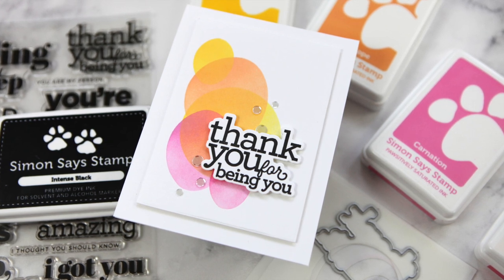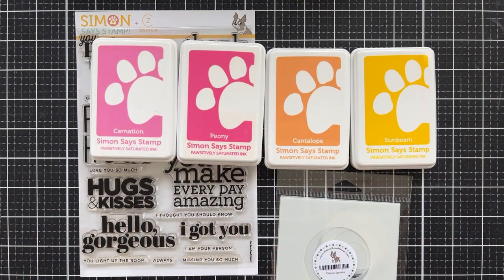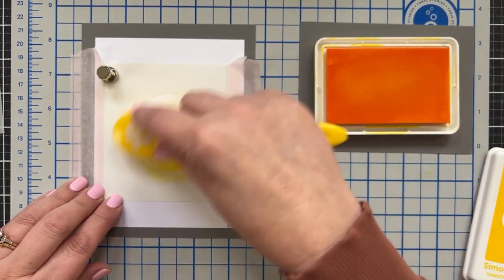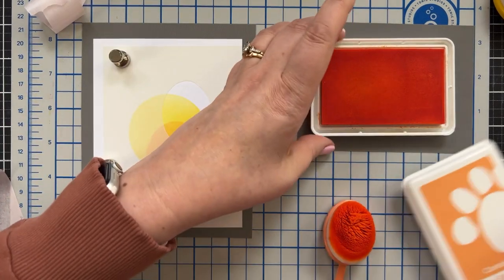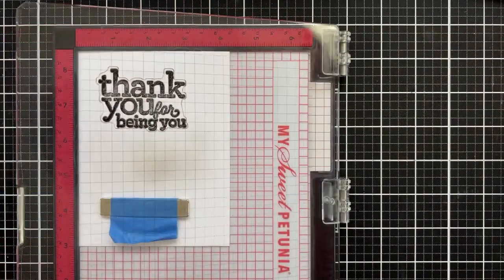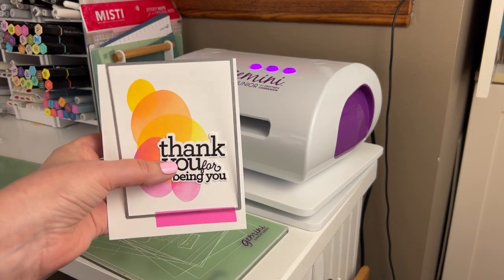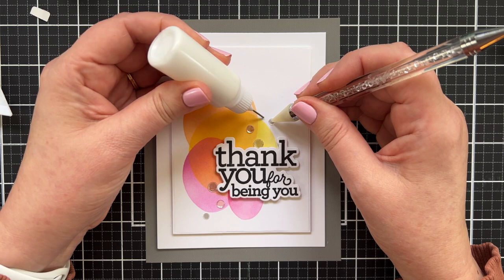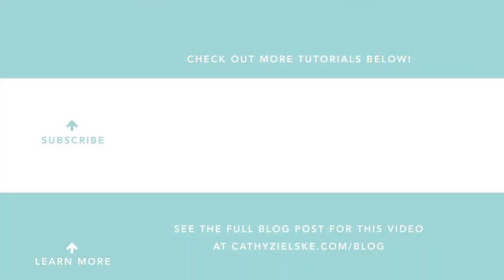Simple stenciling and stamping for an easy and quick card!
Want a quick and easy idea for creating a card? I'm sharing an easy way to use a stencil and then we'll top it with a simply stamped and die cut greeting!